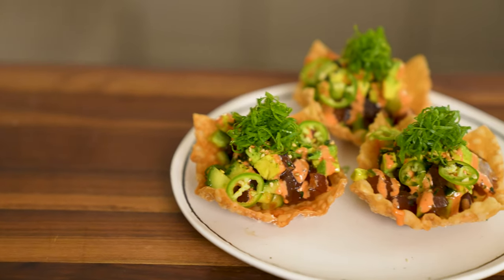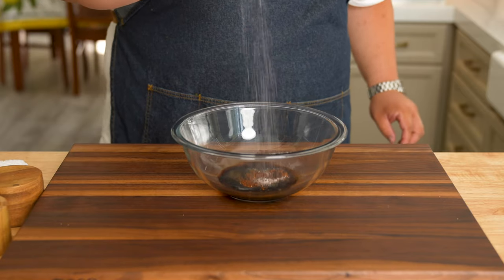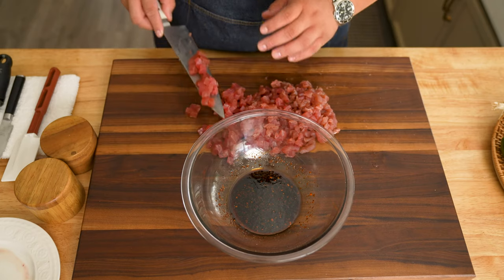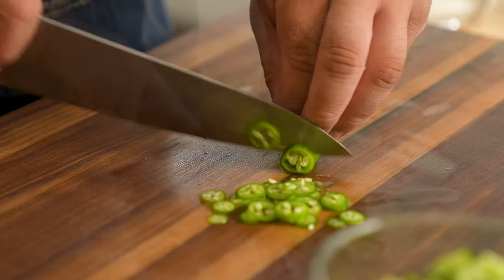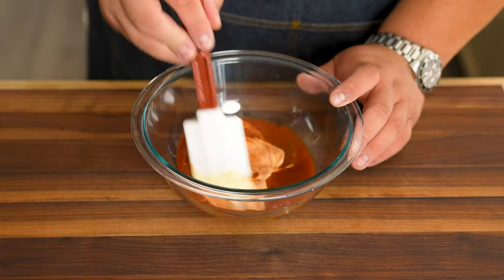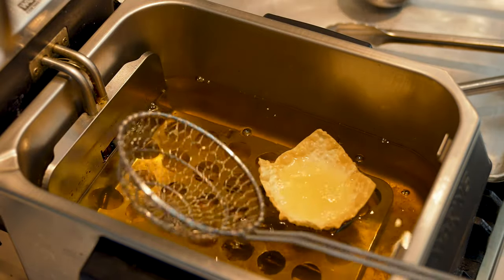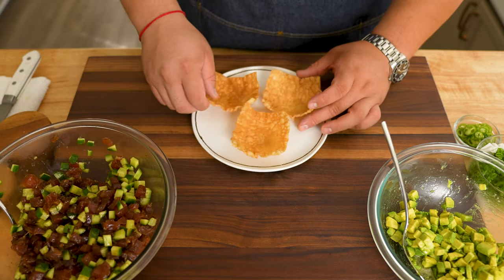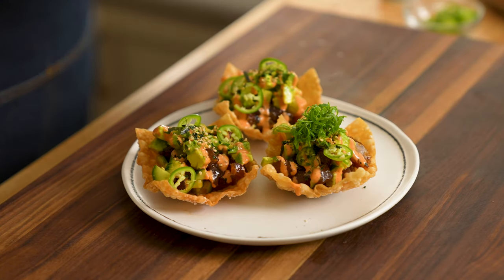Poke Tacos | Cooking With The Kems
Poke is a refreshing summer dish, and today we’re marinading our fish with a savory, sweet combo of rice vinegar, soy sauce, ginger, and more. We made this dish even more exciting by frying wonton shells and serving it up like tacos and tostadas, and topping with avocado, spicy mayo, serrano pepper, and scallions.

Instagram & TikTok: @cookingkems

Recipe:

Ingredients:
1-2 lb. Sushi Grade Ahi Tuna, finely diced
2 Persian Cucumbers, finely diced
1 bunch Scallions, fine julienne
1-2 Avocado, finely diced
1 Serrano pepper, thin slices
Lemon
Furikake
¼ cup Kewpie Mayo
¼ cup Sriracha
Wonton Wrappers

Special Tools:
Spider Strainer
Metal Ladle
Deep Fryer or Deep stock pot for frying.

Marinade
¼ cup Low sodium soy sauce
2 tsp Rice vinegar
1 ½ tbsp Sugar
½ tbsp Sesame Oil
1 tsp Freshly grated ginger
1 clove Grated garlic
½ tsp Aleppo Pepper

Preparation:

In a mixing bowl combine all marinade ingredients and mix well, taste for seasoning and set aside.
Cut the tuna into small dice.
Place into a bowl and add the marinade in and toss. Cover and place in the refrigerator for 30 minutes and no more than 2 hours.
Cut the rest of the vegetables and scallions
In a small bowl mix the sriracha and kewpie Mayo and place in a zip bag or bottle.
Dice avocados and sprinkle with salt and toss with olive oil and a squeeze of lemon  right before serving
Wonton shells
Heat vegetable oil to 350F
Once oil is ready, place carefully using the spider strainer, followed by the ladle to form a rounded cup-shape.
Fry until golden brown and repeat.
Assembly
Toss the tuna with the cucumbers and scallions
Place wonton shell on plate and spoon some of the poke mixture into the shell
Toppings in this order: avocado, couple slices of Serrano chili, kewpie Mayo drizzle, furikake, and scallions.

Credits:
Chef - Stephen Kem
Directors - M&M
DP/Editor: Anghel Paras
Special Thanks to the Kem Family & TK Gorgonia